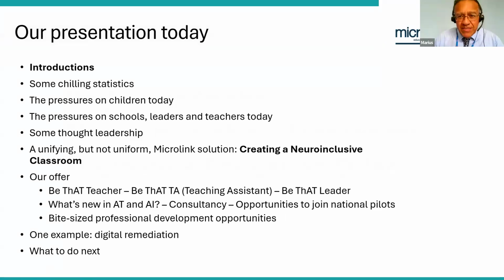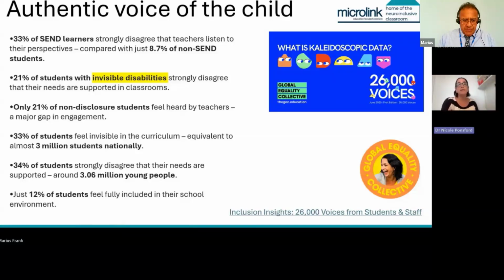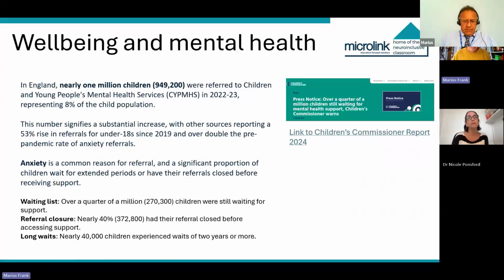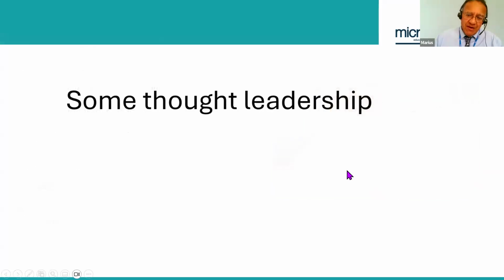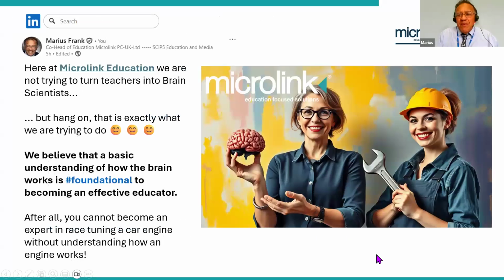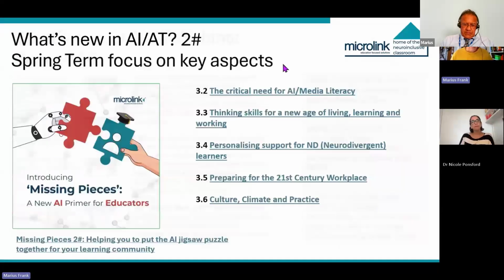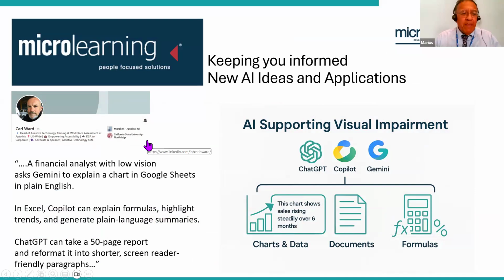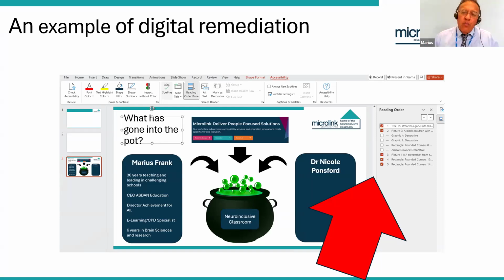Welcome to the Neuroinclusive Classroom: Microlink's Education Offer 2025-26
01:08  Some chilling statistics and authentic evidence
11:08  The pressures on children today
17:22   The pressures on schools, leaders and teachers today
19:20  What is the knowledge and experience behind creating “neuroinclusive classrooms”?
20:47   An introduction to the “Neuroinclusive Classroom”
27:34  Our Offer: Be ThAT Teacher, Be ThAT TA, What's New in AI/AT?
34:31  Microlink- MicroLearning
36:45  Spotlight on Digital Remediation
46:04 What to do next?